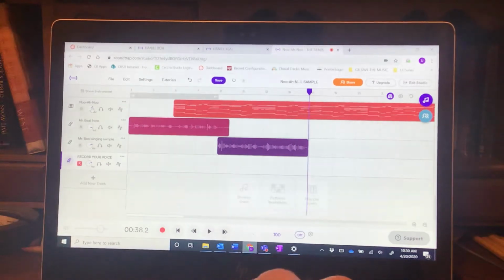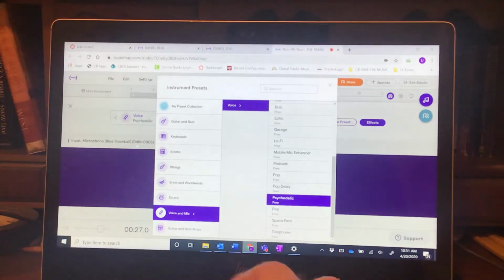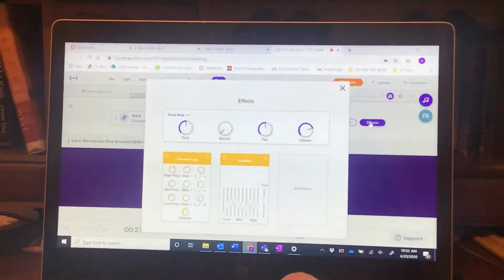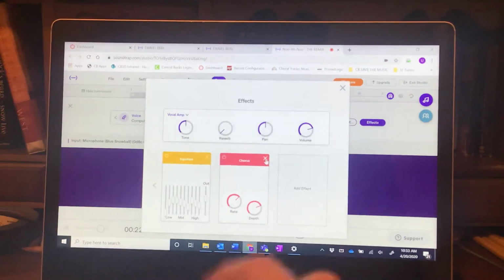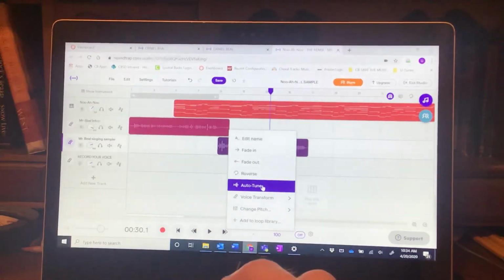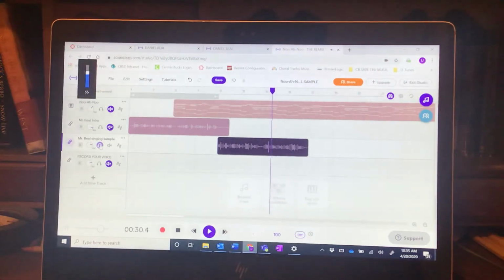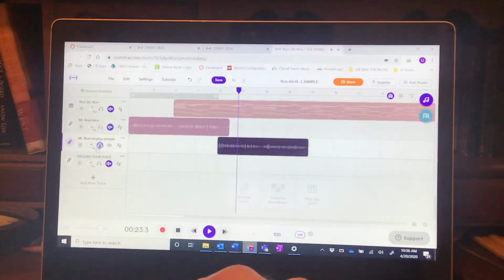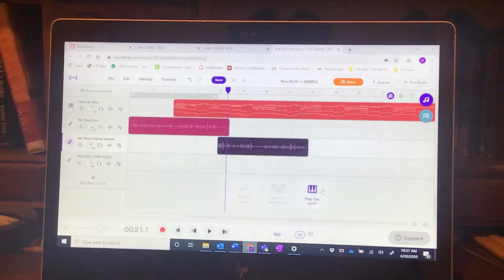UMS Soundtrap Tutorial - Adding Special FX to your VOICE